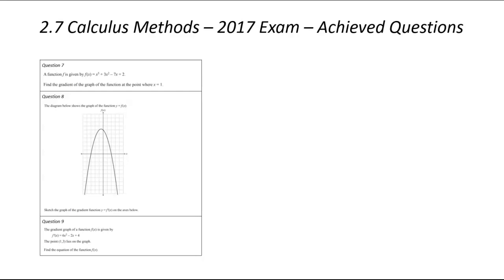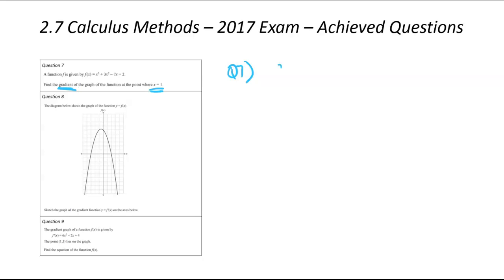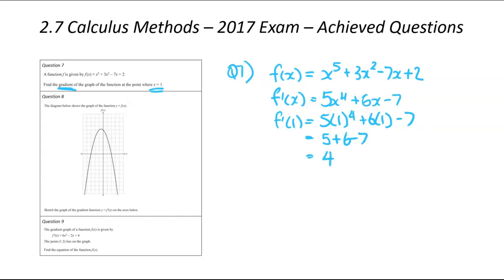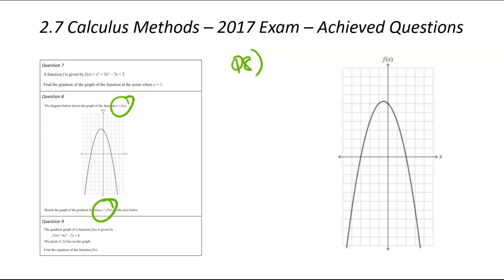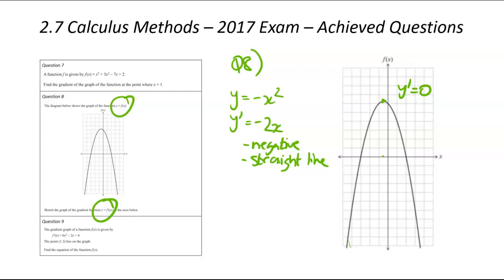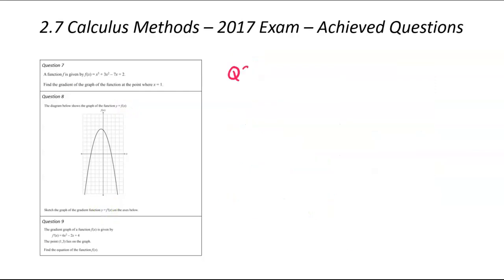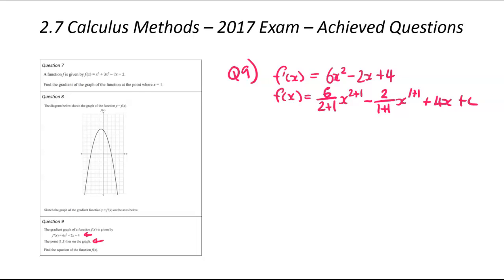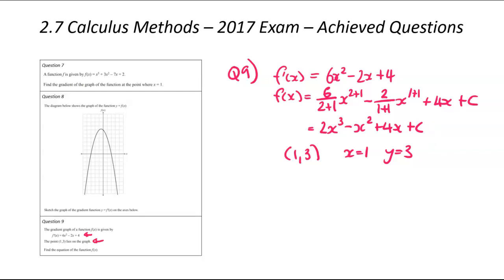2.7 Calculus (AS91262) - 2017 - Achieved only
These questions come from the 2017 external examinations for 2.7 Calculus Methods, written by and copyrighted by NZQA.

All the Achieved Questions and Video Breakdowns from the 2015 to 2018 2.7 Calculus Method NCEA exams can be found

00:00 Intro
00:09 Question 7
01:42 Question 8
03:46 Question 9